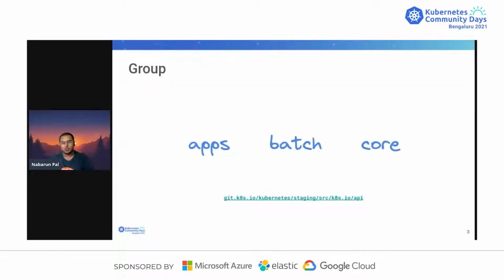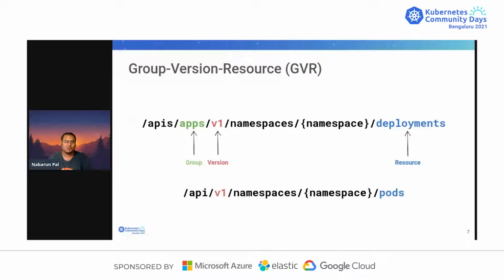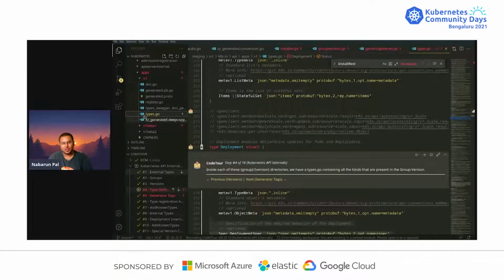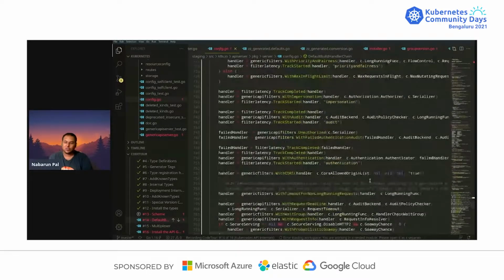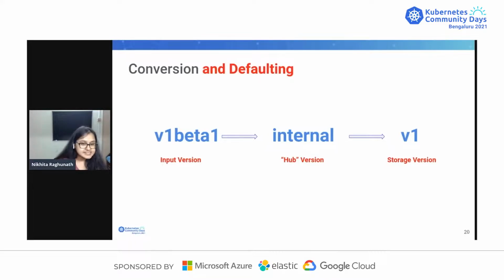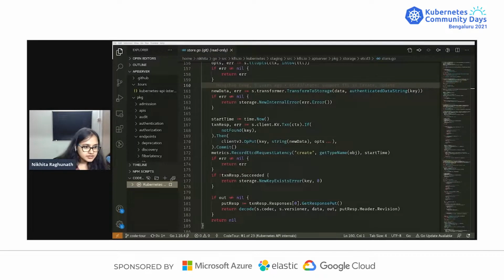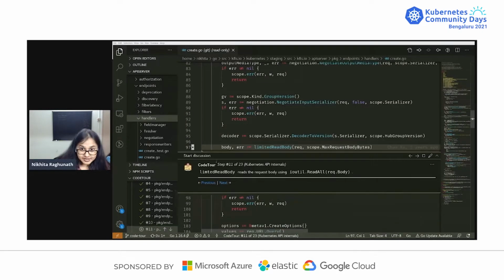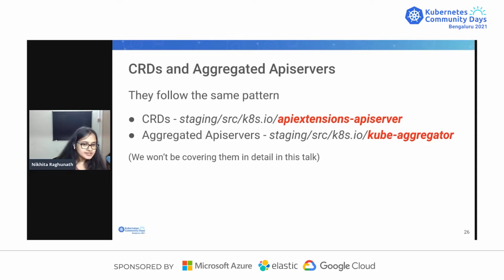Understanding the Kubernetes API Internals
While many people write operators, very few understand how the Kubernetes API actually works and what goes on behind the scenes. Part of the difficulty in understanding controllers and the API -- and implementing them -- is that the tasks are broken up and performed at many different times by different pieces of code. One of the strengths of this talk is to integrate the pieces and reveal the relationships between far-flung interfaces and methods. This session is targeted especially at: - people using the Kubernetes APIs with client-go and other related frameworks - people extending Kubernetes with APIs using aggregated API servers or CustomResourceDefinitions